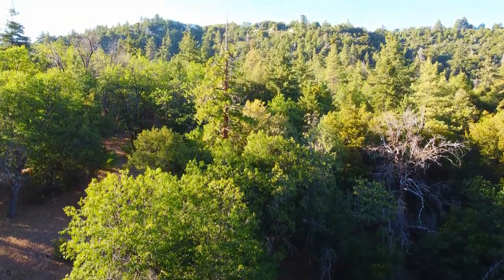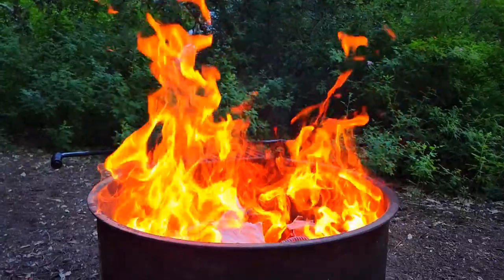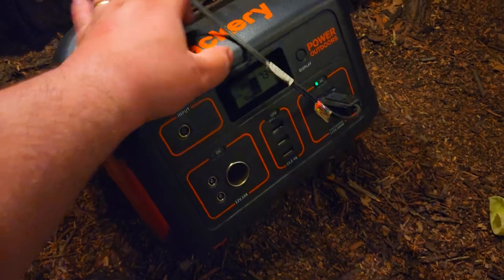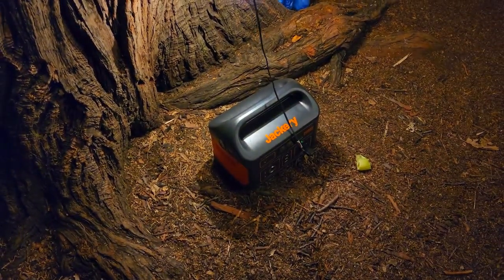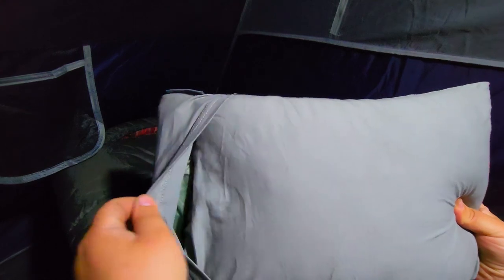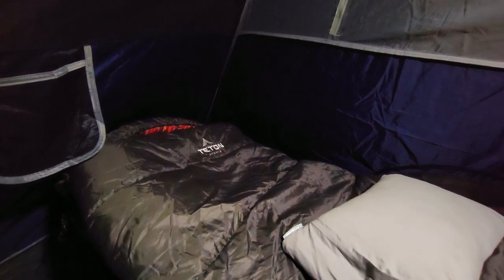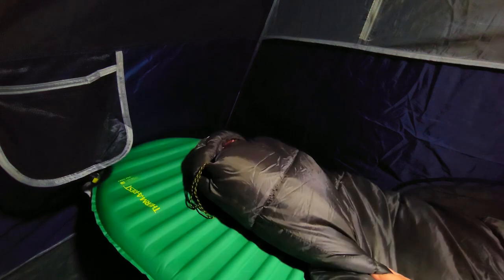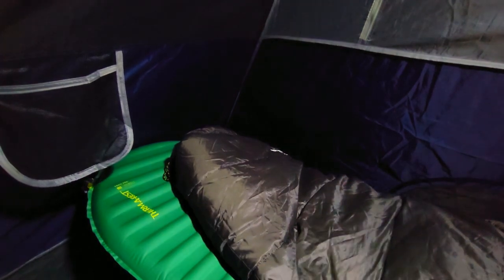3 NIGHT Tent Camping. Grilling steaks outdoors and cutting wood for fire pit.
This was a 3-night adventure in Fry Creek Campground near the Palomar Mountain Observatory. This is a collection of video clips focusing on nature videography, natural sounds, and my camping experience in the outdoors.
By no means am I an expert or should you consider it as a guide, everyone is responsible for doing research and following the best judgment.